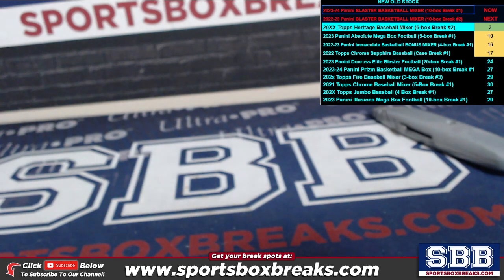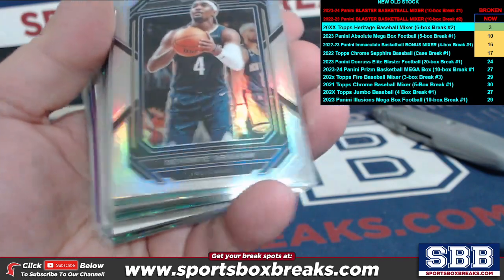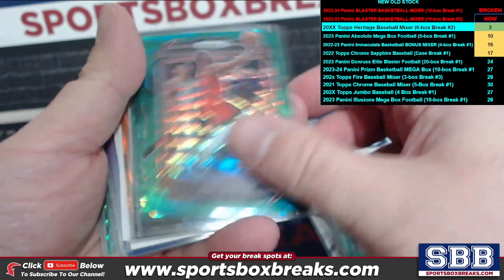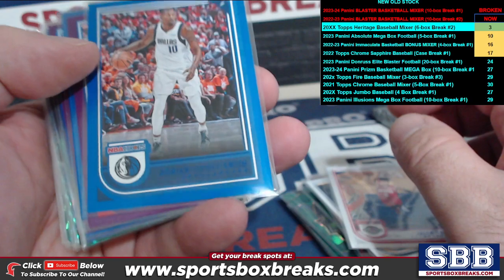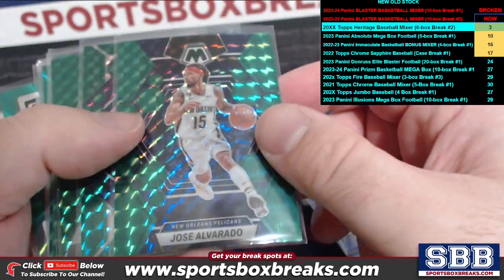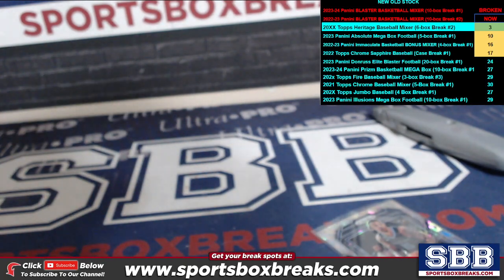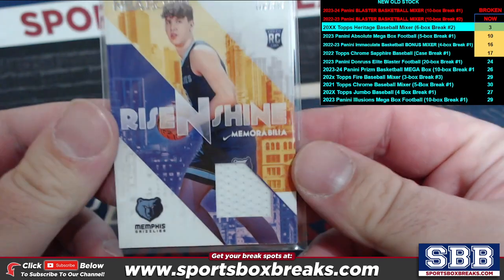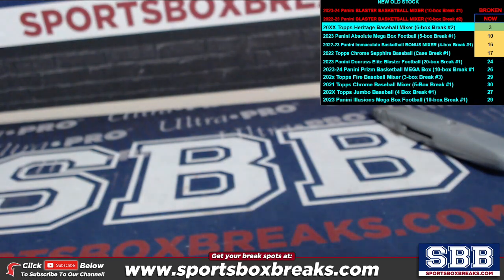2022-23 Panini BLASTER BASKETBALL MIXER (Choose Team - 10-box Break #2) HIT RECAP